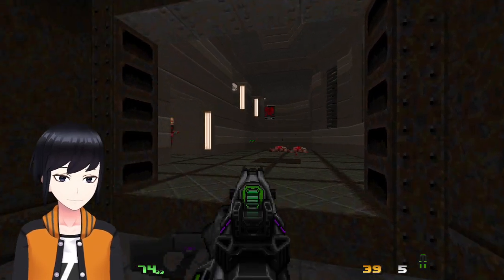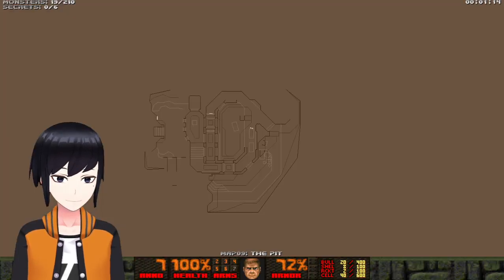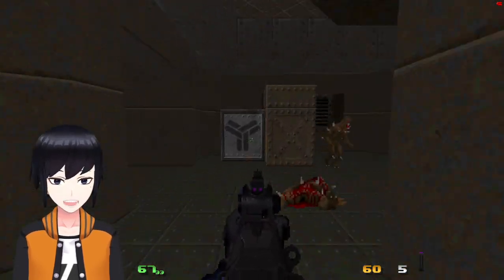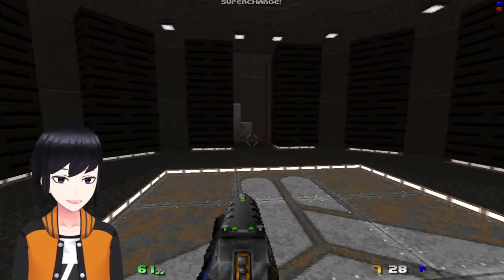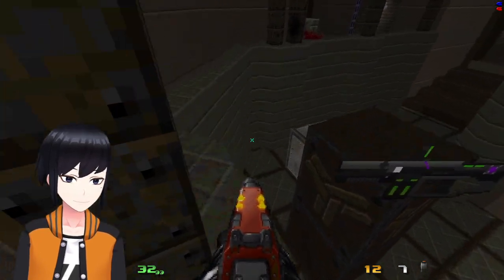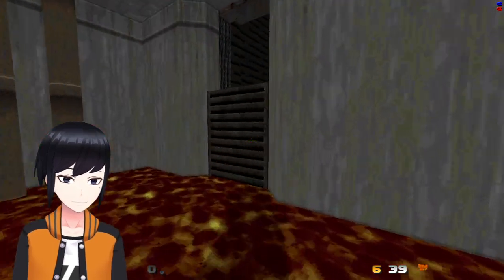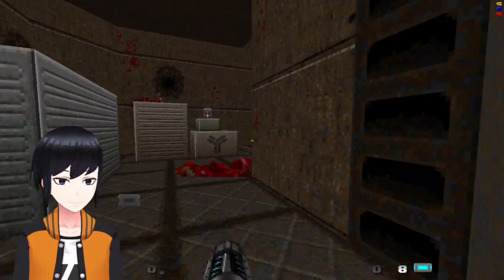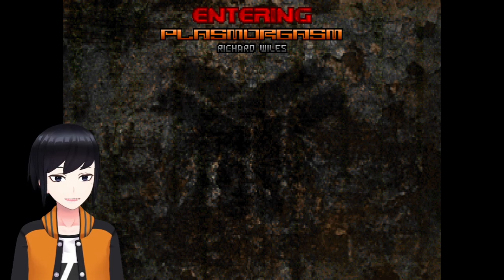Doom 2 | The Darkening 2 + Mars Mercenary v1.1 | Map 09: Hardcore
Three maps to go! I feel like these maps definitely are a little more fun to play in, with their detailing definitely getting my attention.